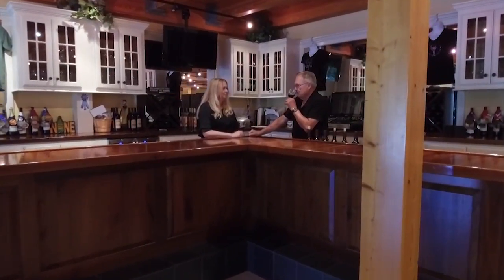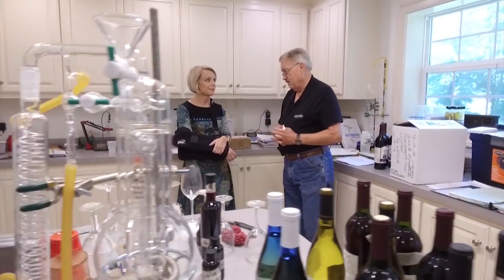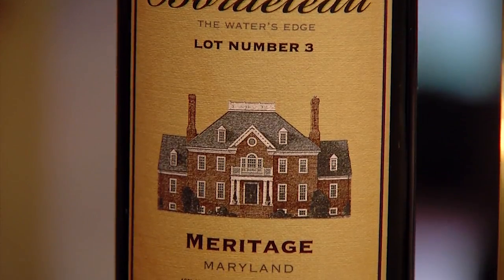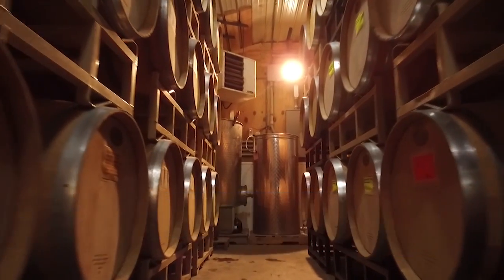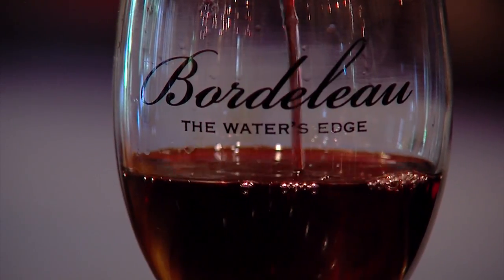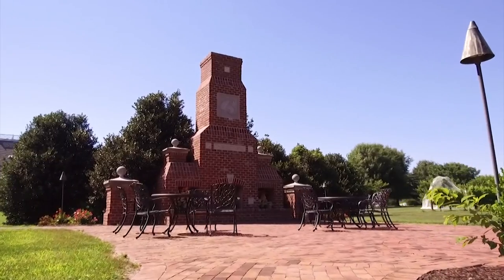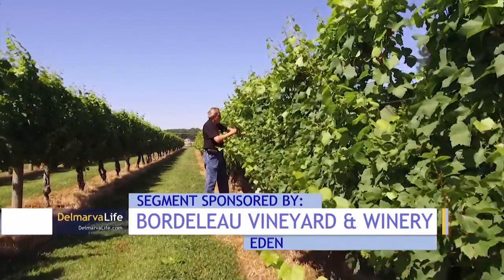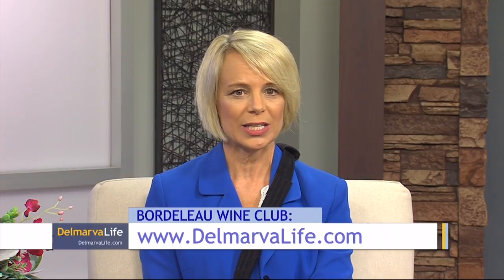Paid Content by Bordeleau Vineyards and Winery - Process Behind Making the Perfect Wine